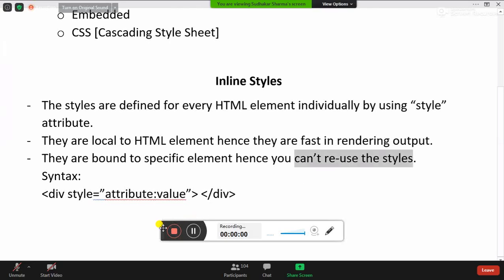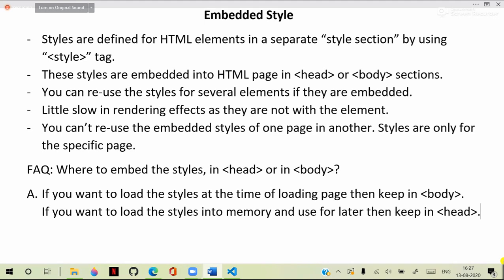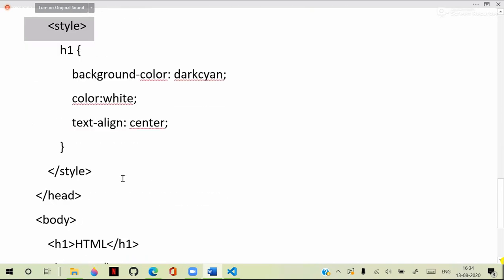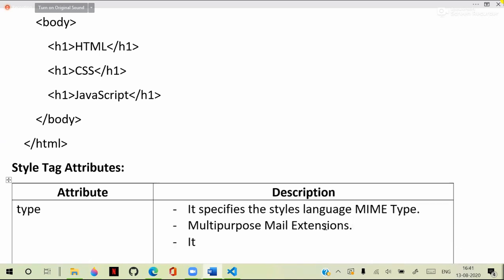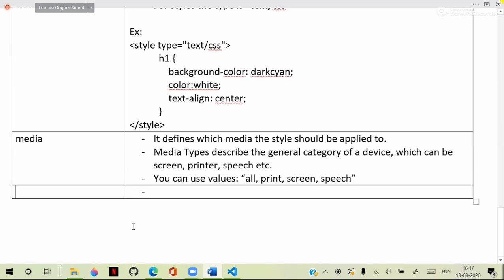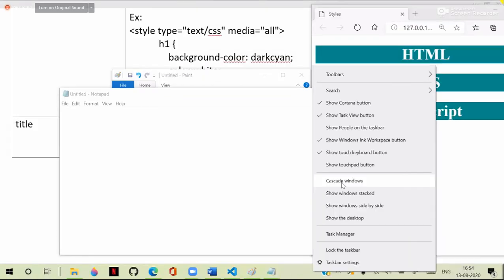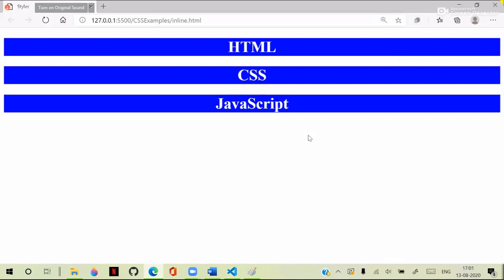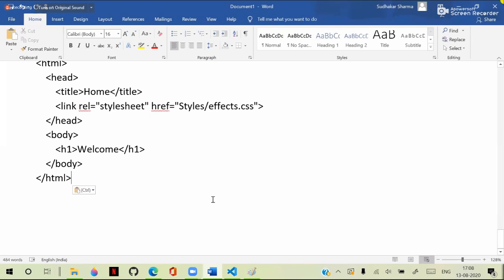CSS Class Video_01